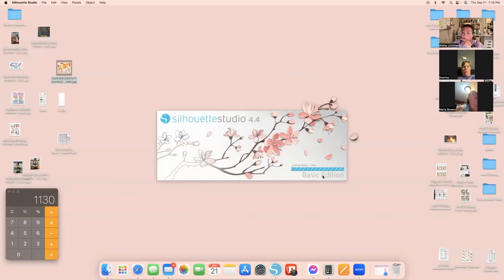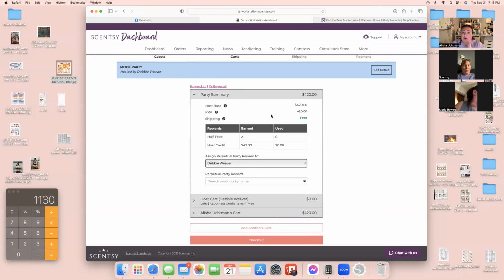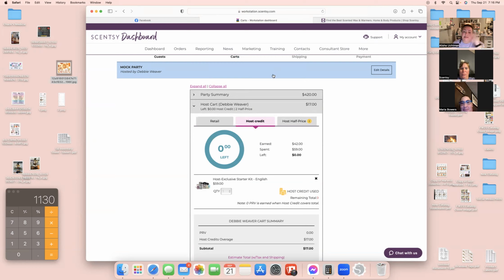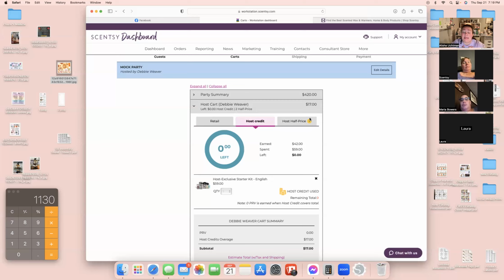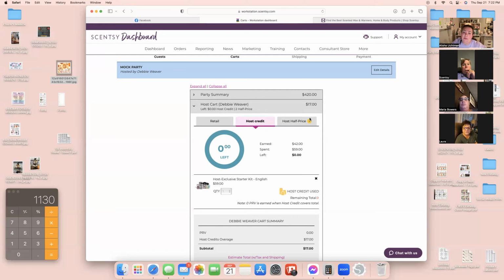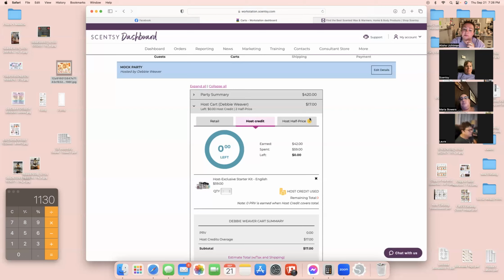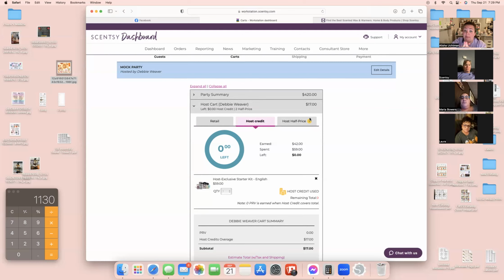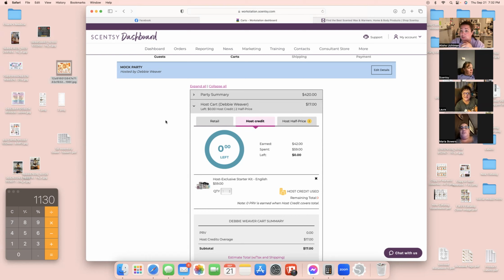Let's Chat Host Flipping! ~ 08/21/23